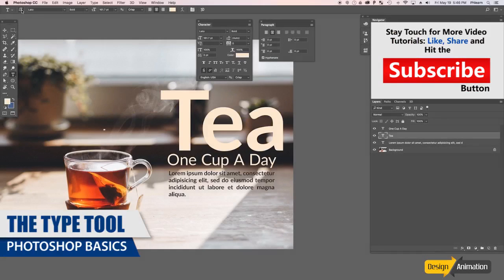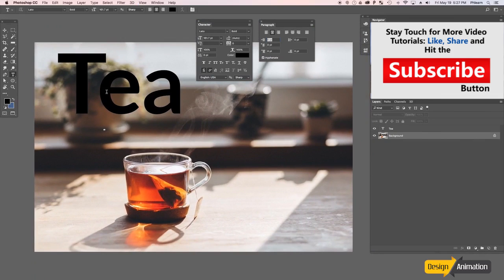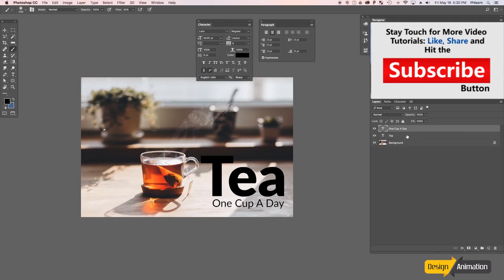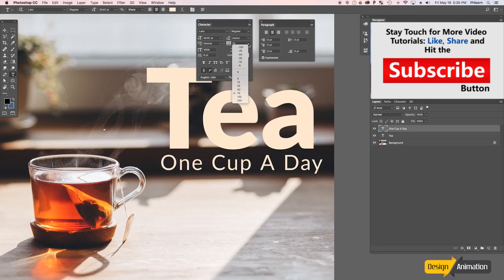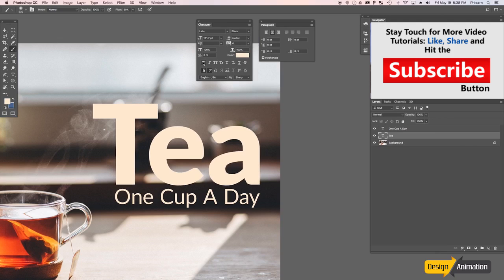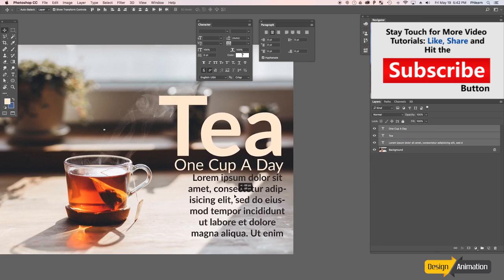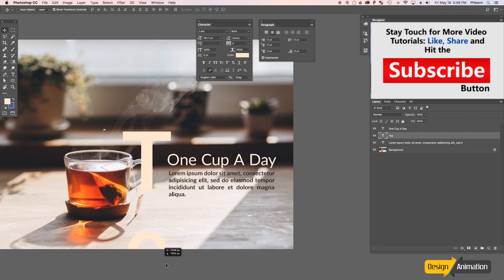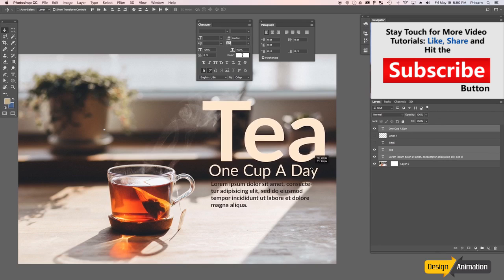Photoshop Basics Tutorial 2017 | The Type Tool | Essential Introduction for Beginners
Photoshop Basics Tutorial | The Type Tool | Essential Introduction for Beginners

Photoshop Basics Series

We built the Photoshop Basics Series to save you time!

Enjoy this quick reference video guide to all the commonly used tools and features in Photoshop.